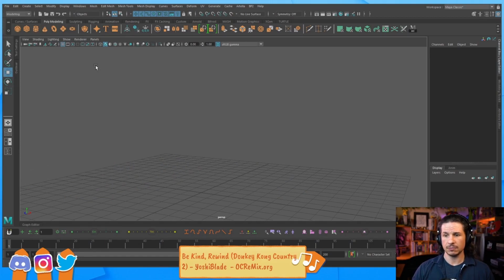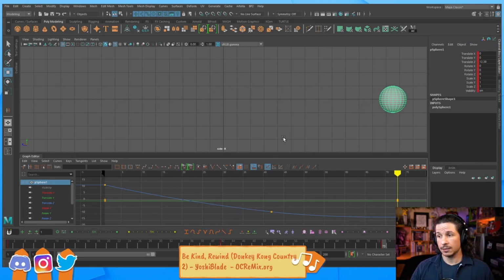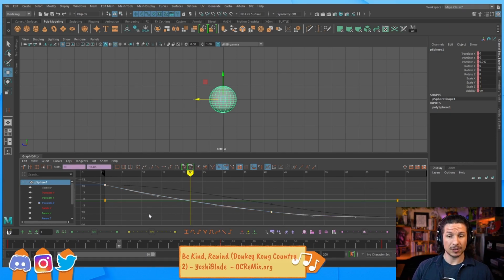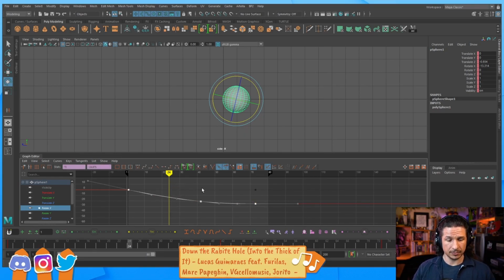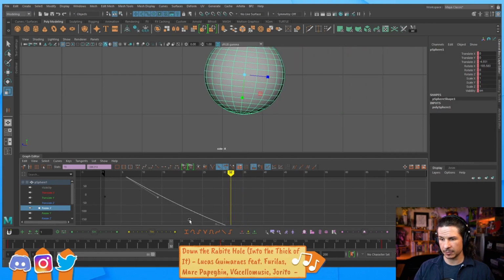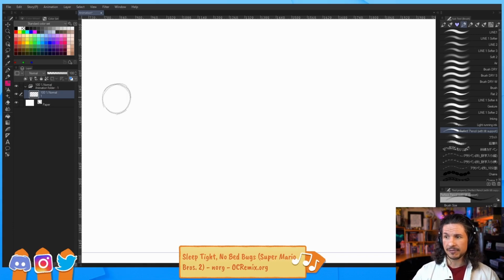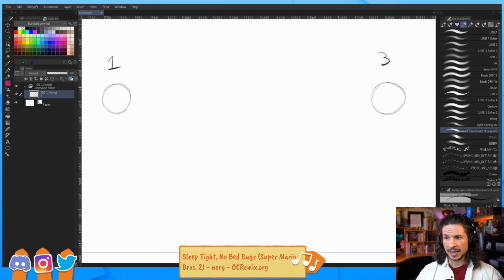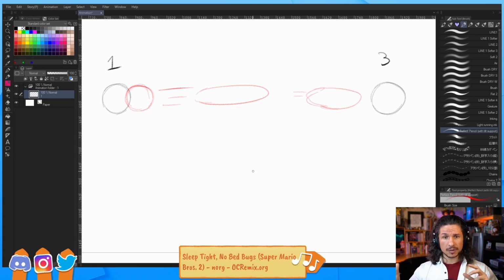Pratt Bros animation basics for beginners #2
I hope you enjoy the video and happy animating:)